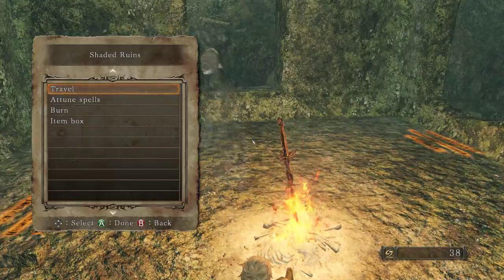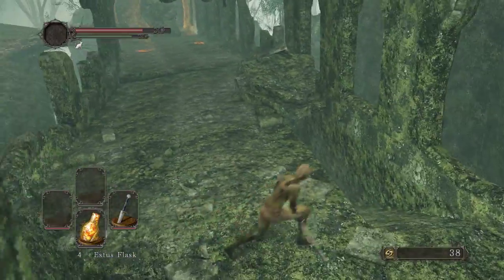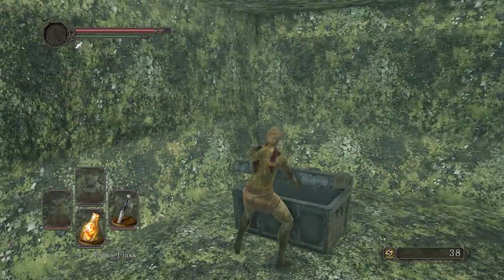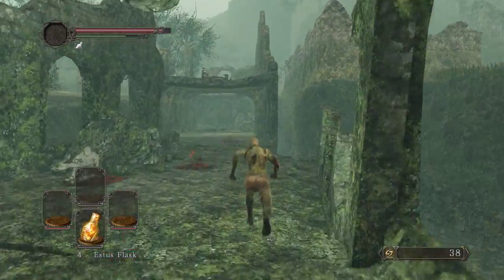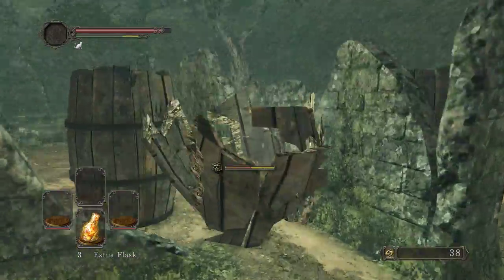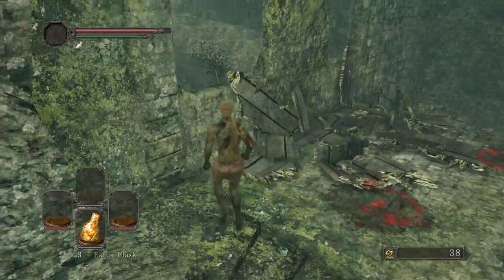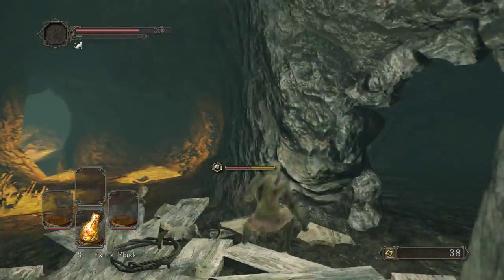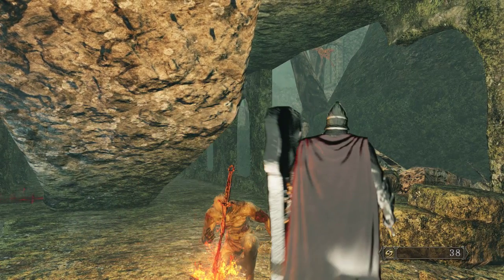Dark Souls II Early Run Routine (Long Version) Part 12 - Shaded Ruins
Next we grab poppable souls, upgrade material and the Black Knight Halberd from the Shaded Ruins